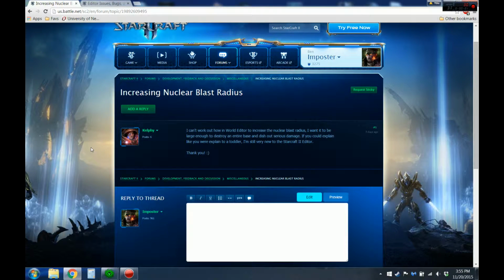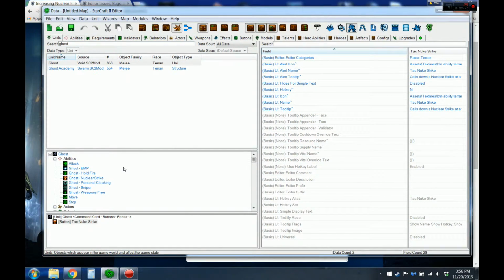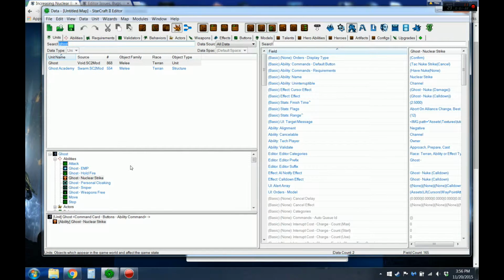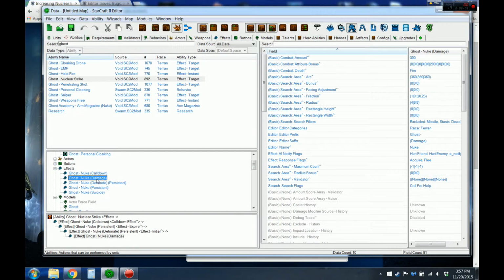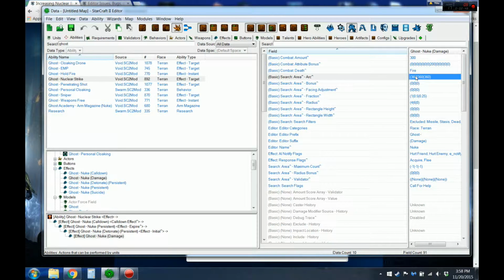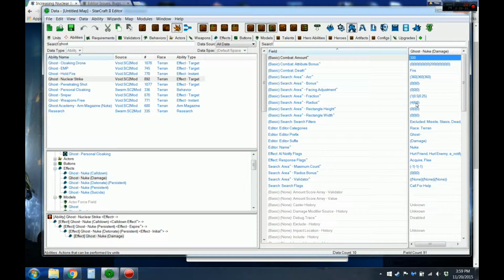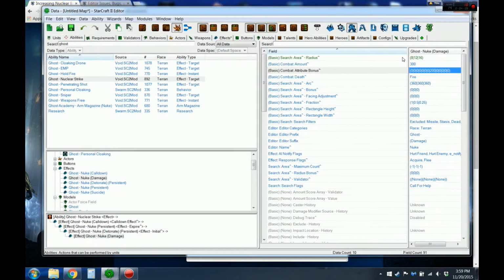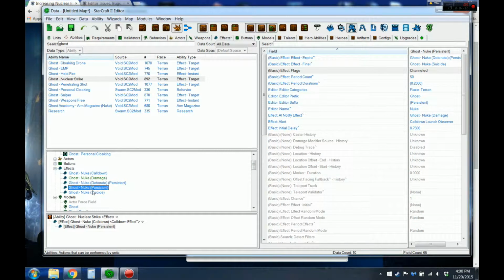Data 101 - Finding stuff in the data editor (Starcraft 2 Editor)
How I'd go about searching for the blast radius of the ghost nuke ability.